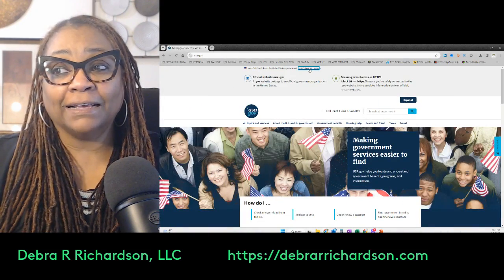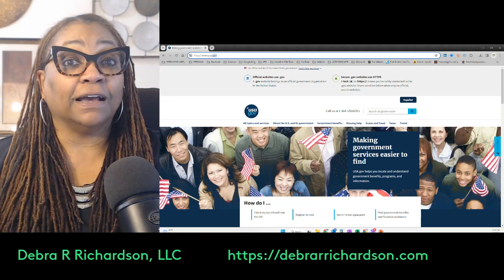Free Resource to Verify That Gov Department or Agency is Real | Vendor Master File Tip of the Week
Join me weekly on Tuesdays where I will give a tip for Accounts Payable or Purchasing teams to reduce fraud in your vendor setup and maintenance process. This week's tip is Free Resource to Verify That Gov Department or Agency is Real